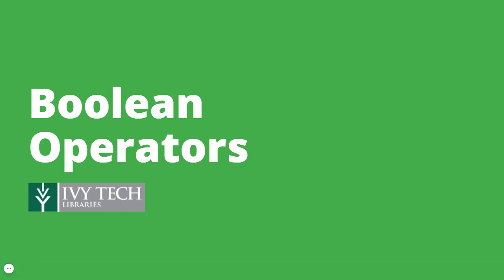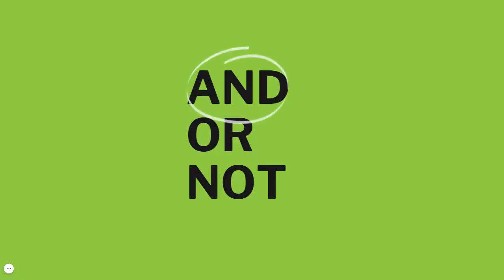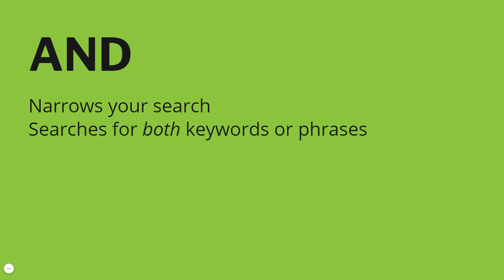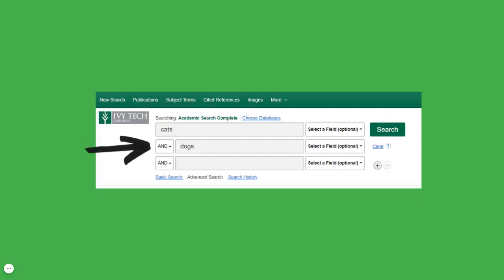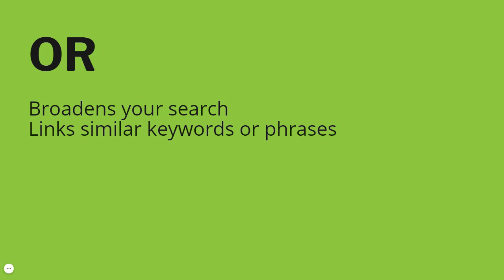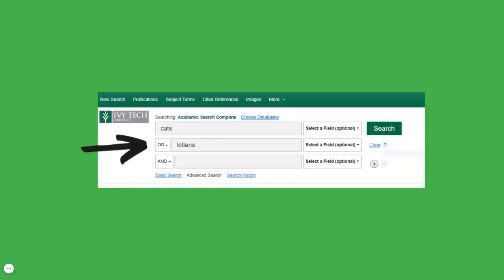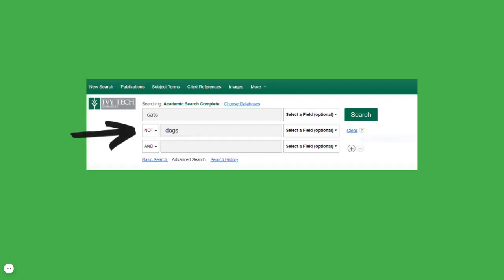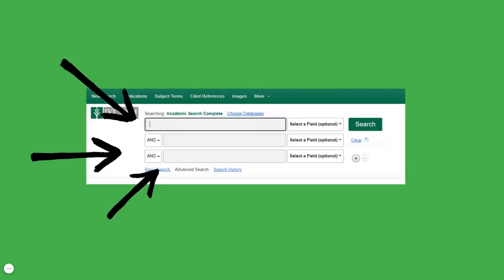Research Tip: How to use Boolean Operators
How to use AND OR NOT to improve your search. From Ivy Tech Library Fort Wayne.